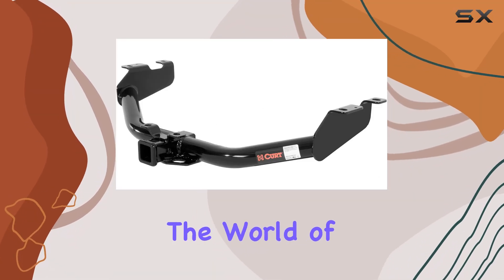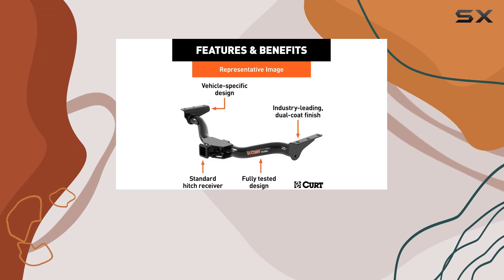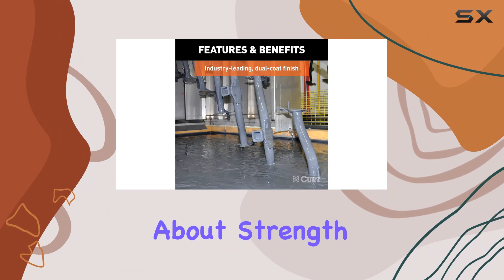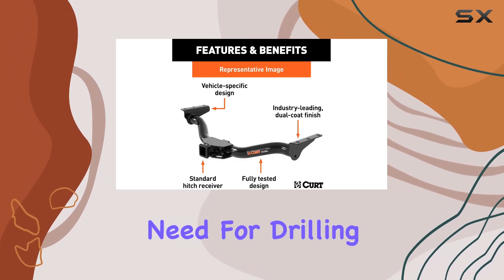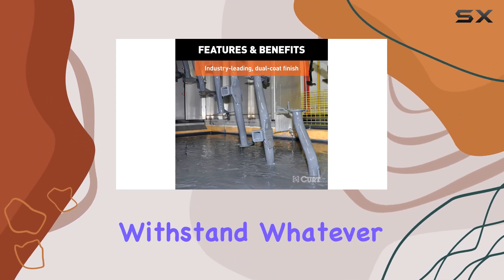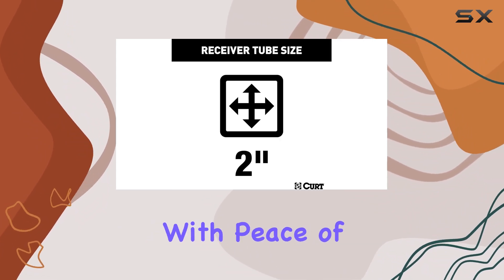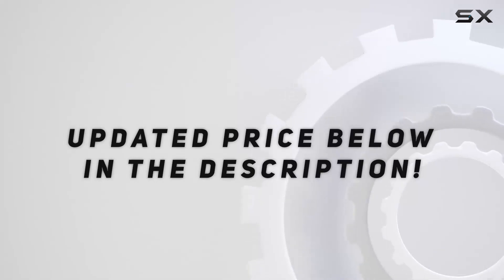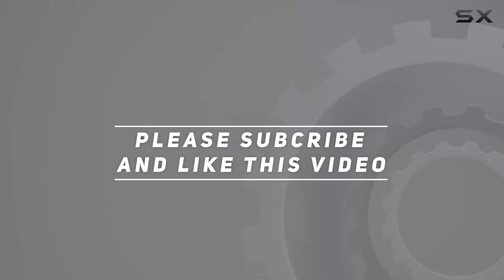CURT 13322 Class 3 Trailer Hitch: The Ultimate Towing Solution for Your Chevy Silverado & GMC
0:00 Intro
0:06 Review

Things that we mentioned in this video:
CURT 13322 Class 3 : B001EOV3B6